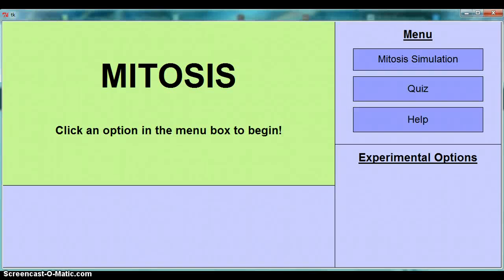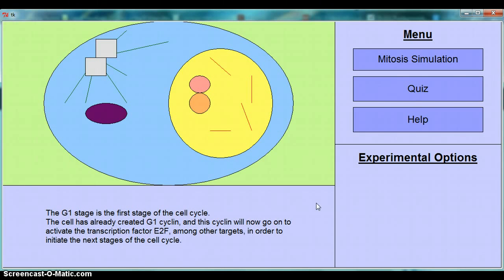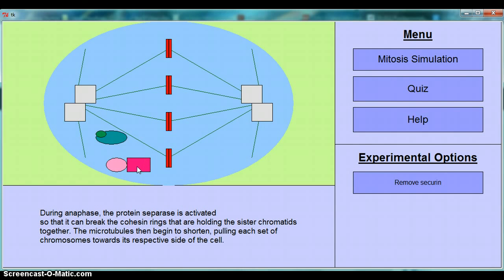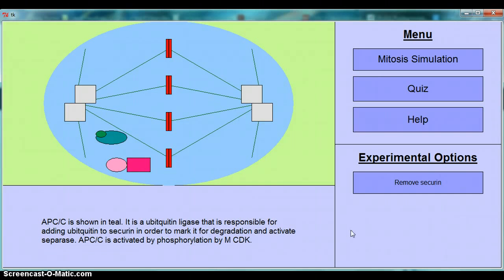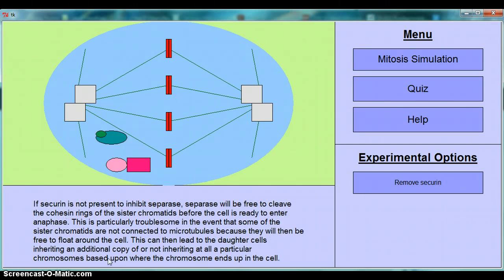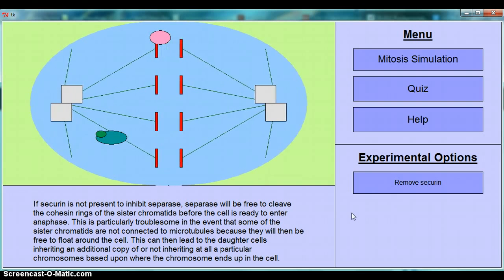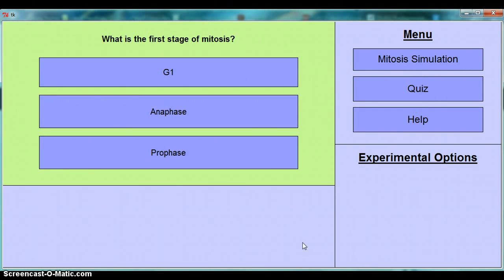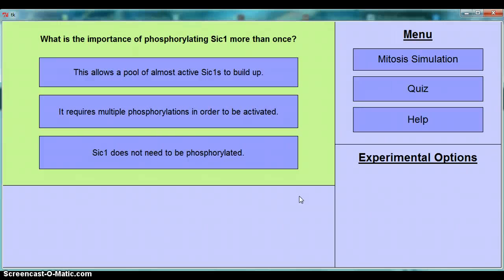15-112 Term Project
This is my 15-112 Term Project for the Spring 2013 semester. It was created using Python 2.7 and Tkinter.